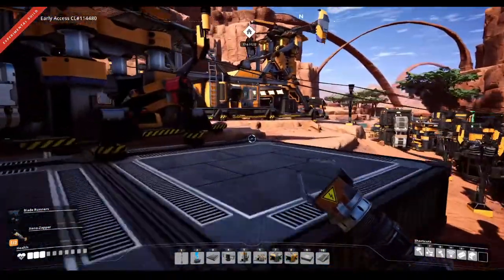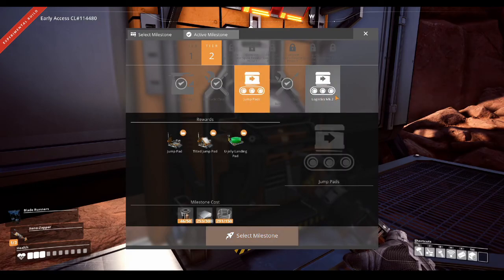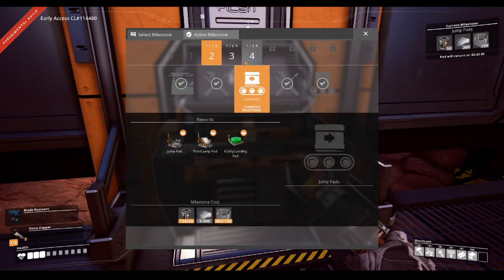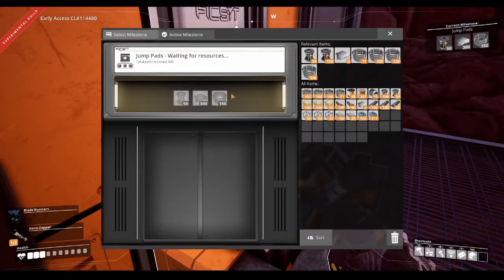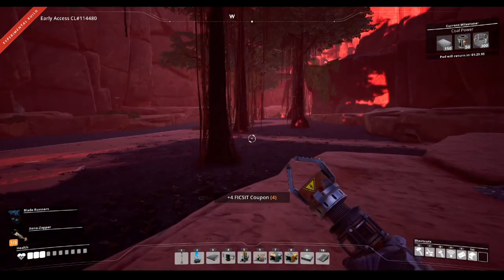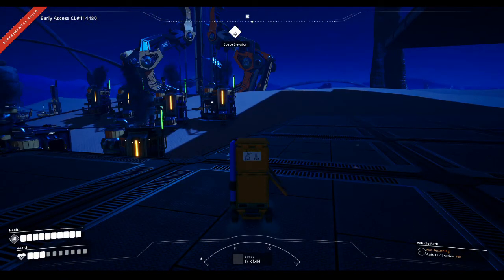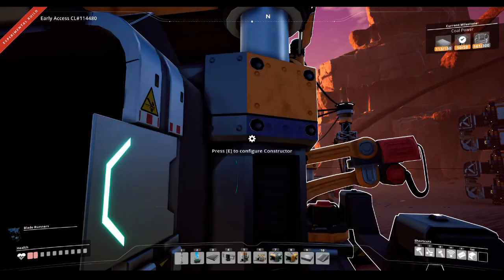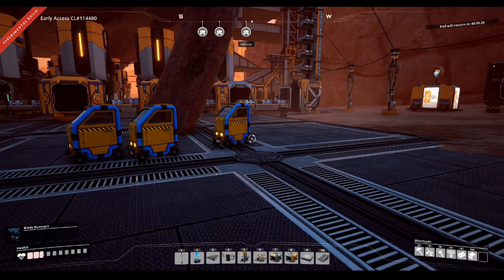GOLF CART!!!!! | Satisfactory Gameplay| Early Access | Lets Play S3 Ep 3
Factory cart aka GOLF CART...

Join me in some Satisfactory Gameplay in Early Access. Help me explore this new world and build MAHUSIVE factories to process and produce all the items needed to appease my Fixzit Gods….
With the Update 3, has come an all new building mechanic, FLUIDS, from water, oil, fuel etc, this has added an all new dynamic to the game. Wish mew luck and hopefully I wont pollute the landscape too bad, with my BIG BAD BASE….